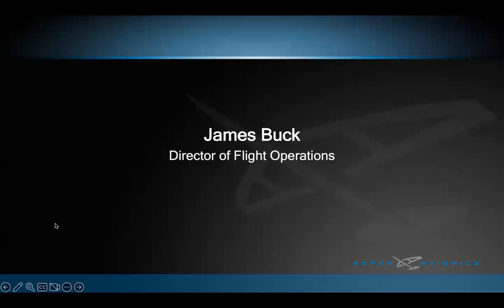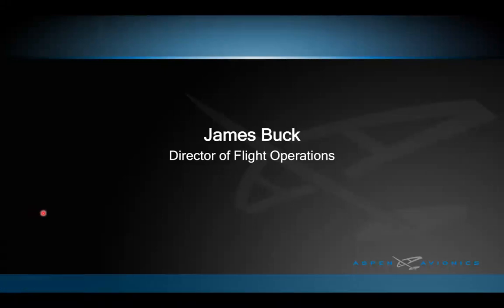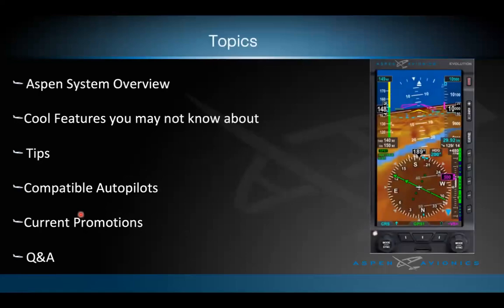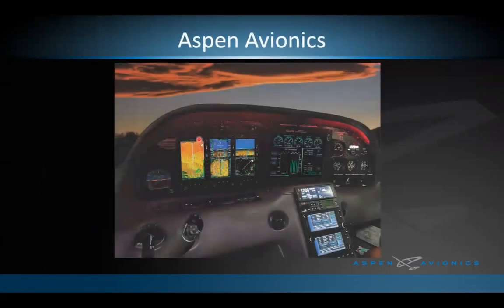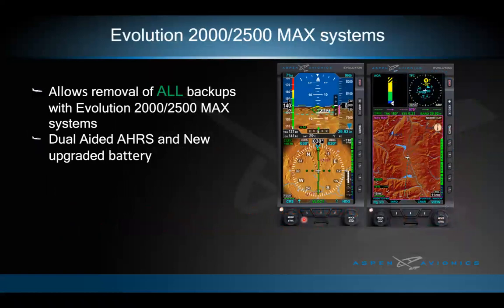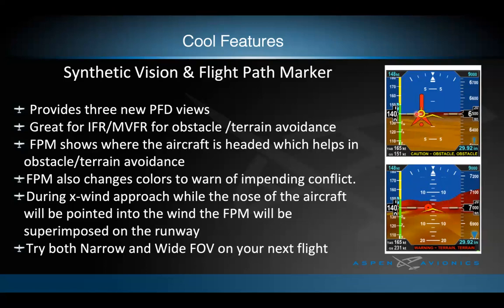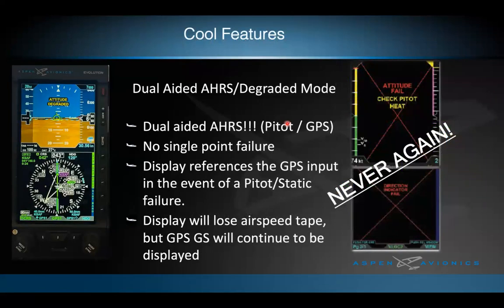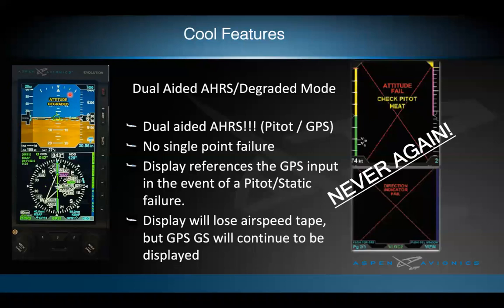Aspen Avionics Webinar June 21, 2023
Heads Up! Tips, Tricks, & Autopilot Interfaces - Presented by Aspen's Director of Flight Test, James Buck